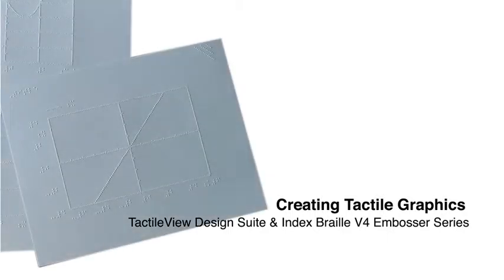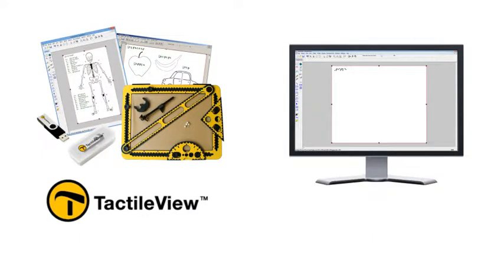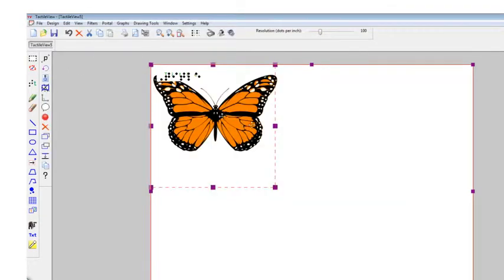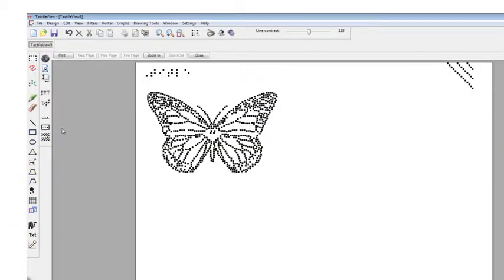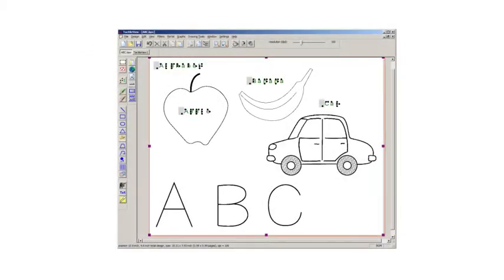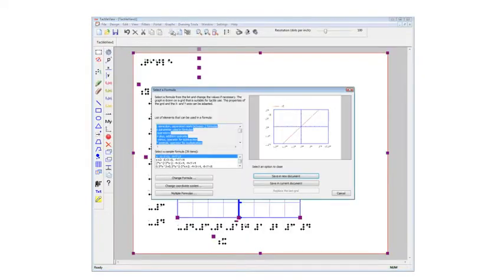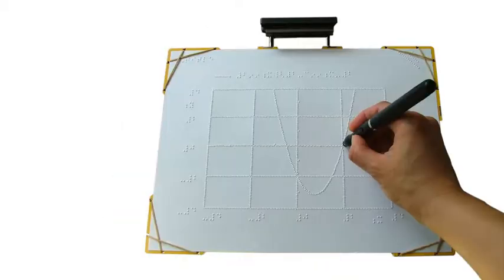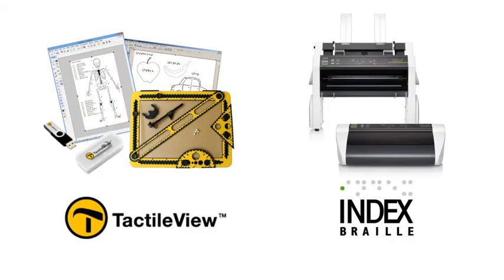Braille Tactile Graphics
Creating tactile graphics has never been more fun or easy with the TactileView design software.